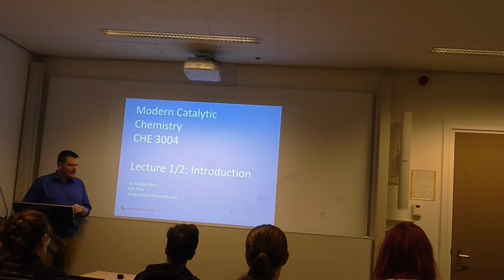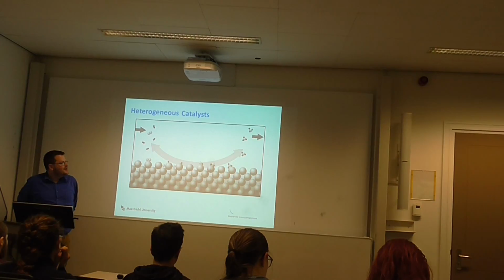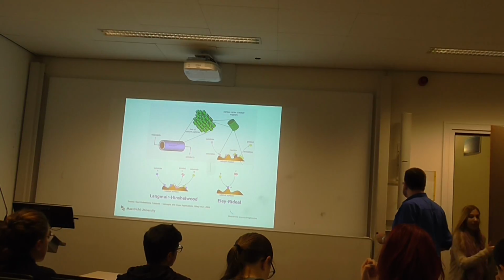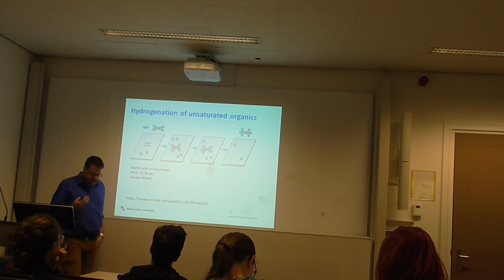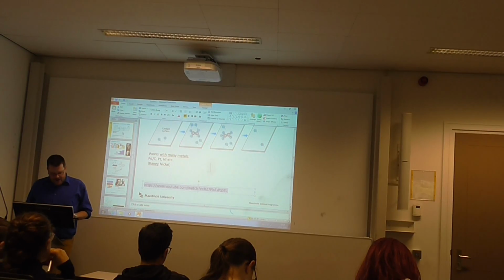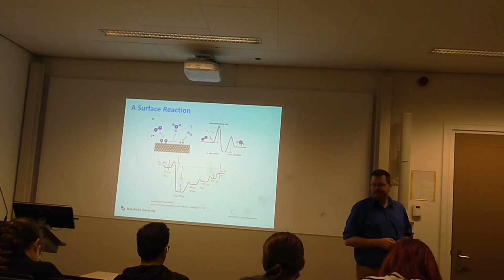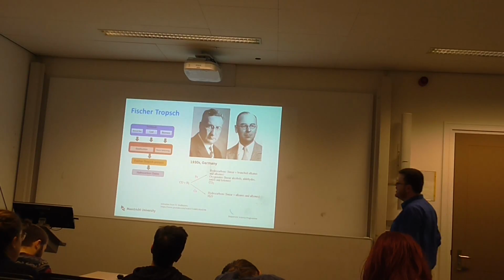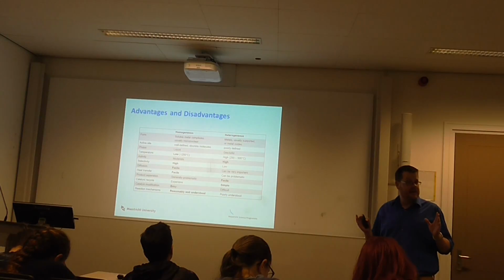CHE 3004 Lecture 1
Introduction to Homo and Heterogeneous Catalysis